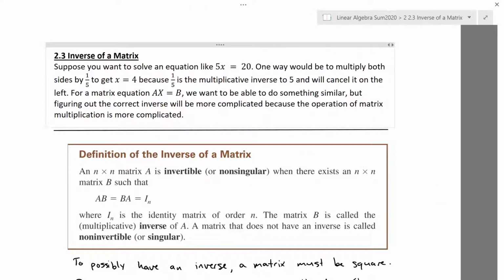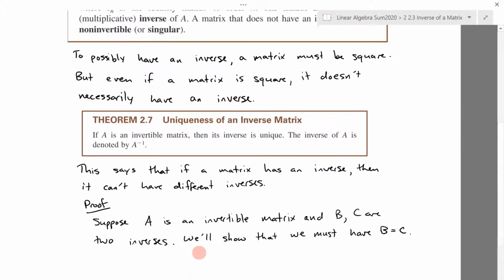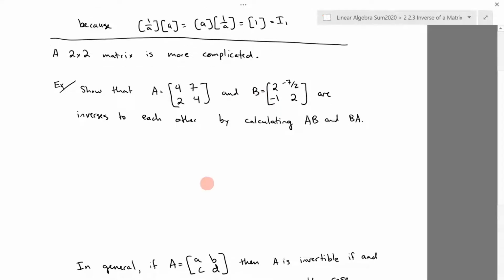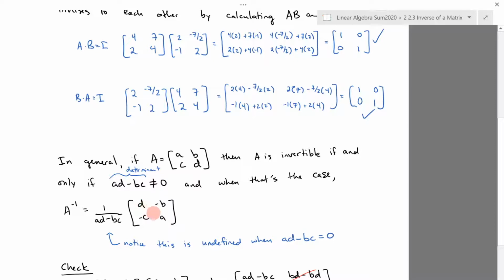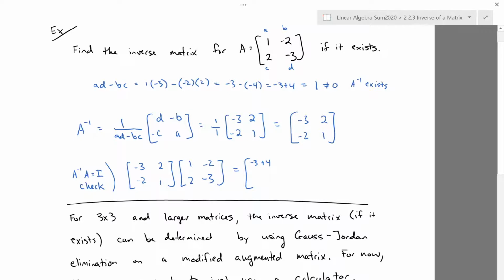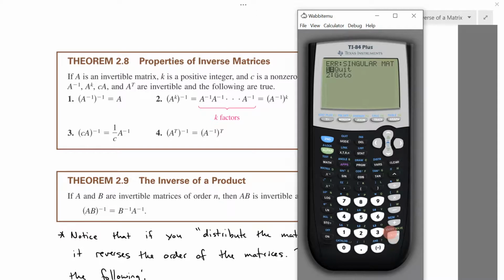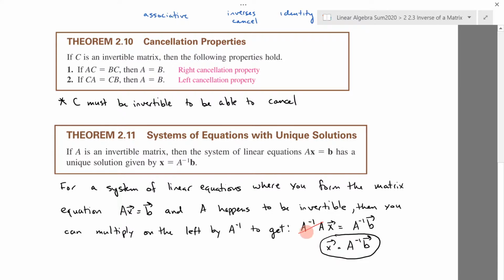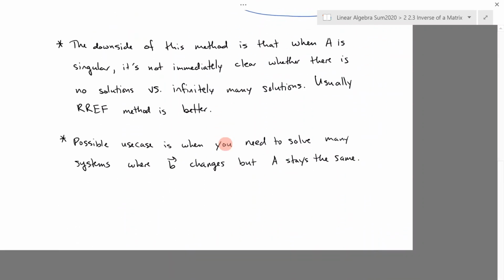MAT210 2.3 Matrix Inverse - Lecture Video